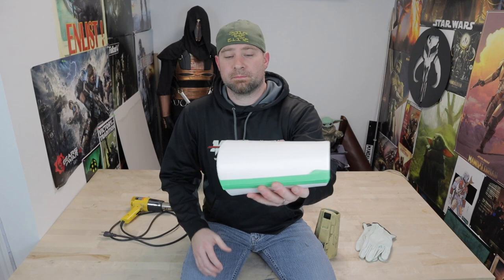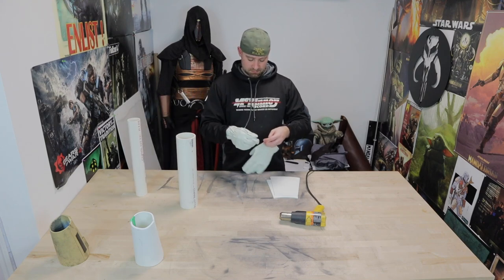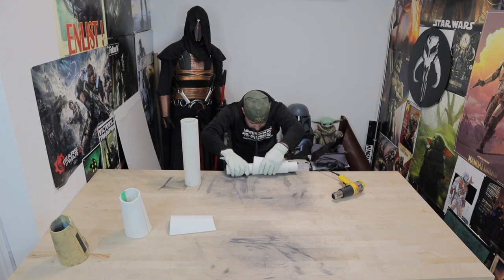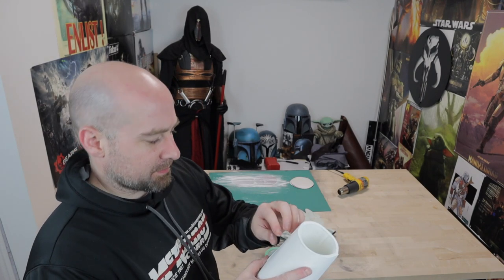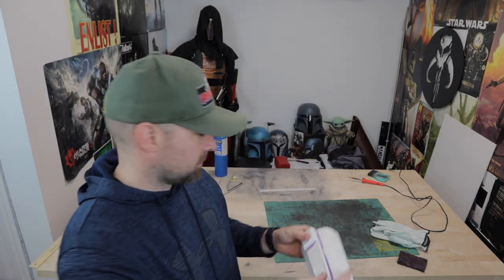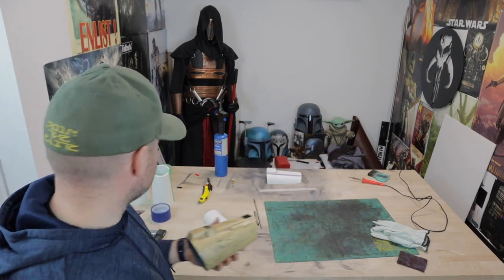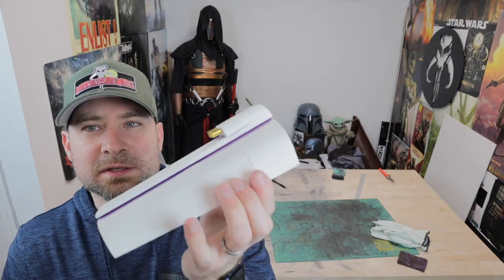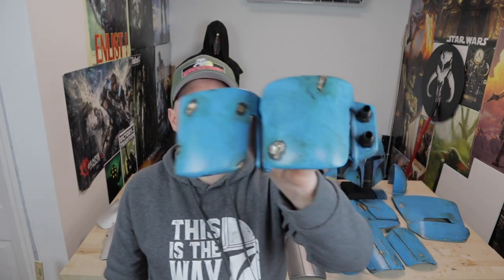BUDGET MANDO BUILD CHAPTER 3 GAUNTLETS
In this video I show how I crafted my gauntlets out of pvc/sintra board

amazon associates links:
pvc board